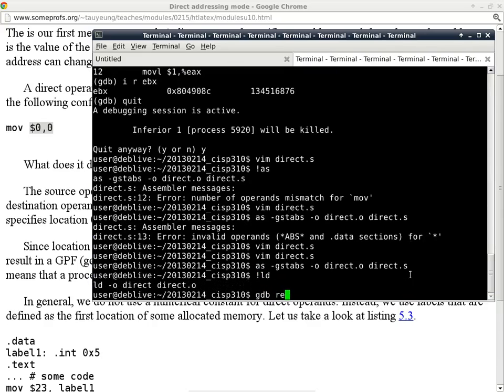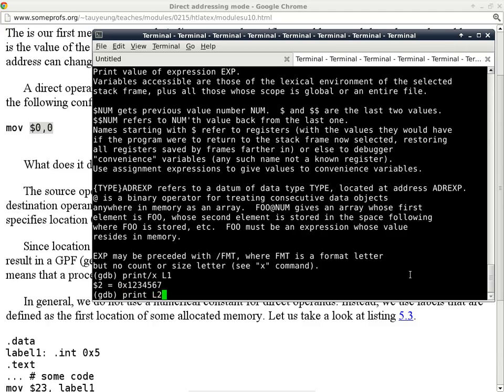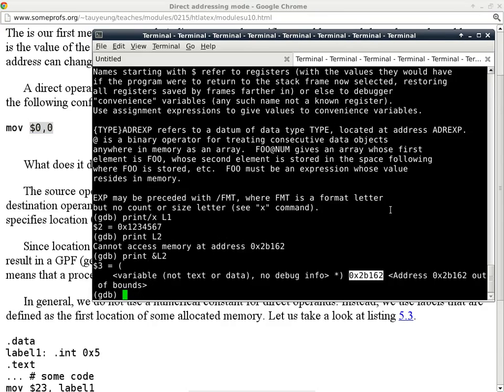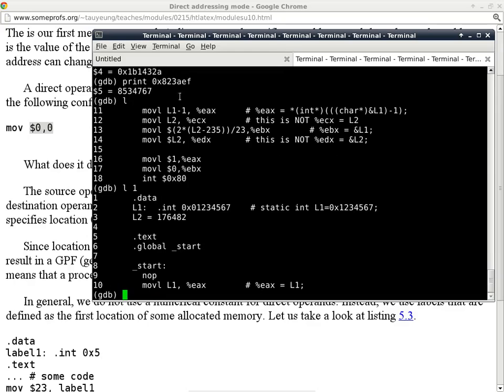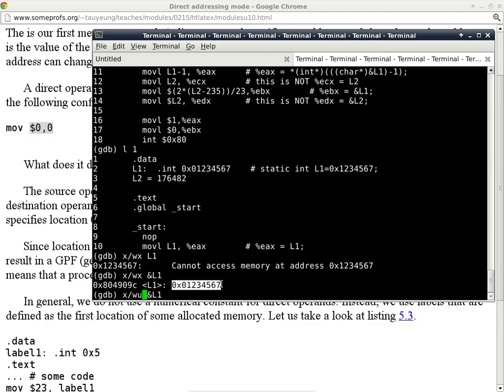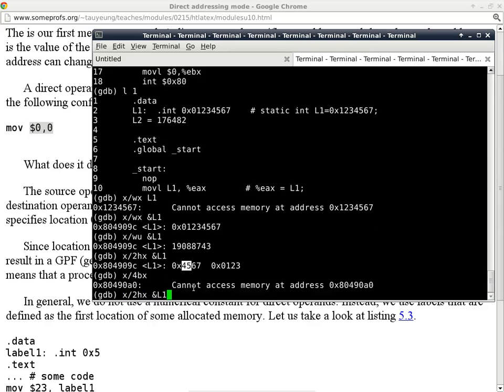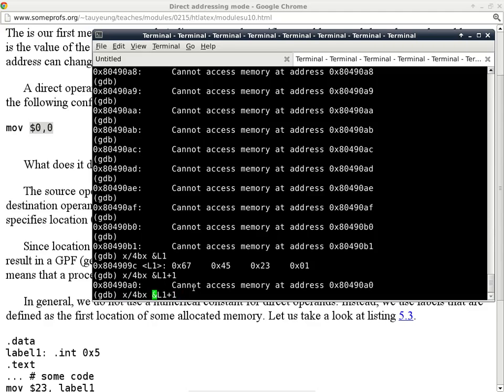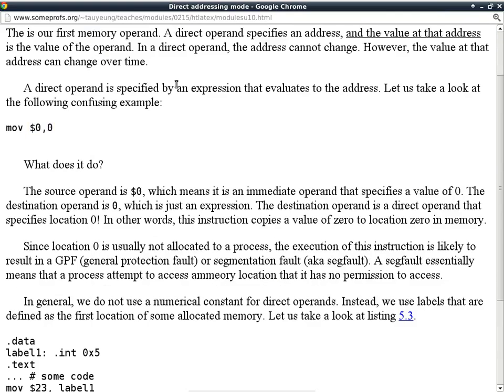20130214 cisp310 3